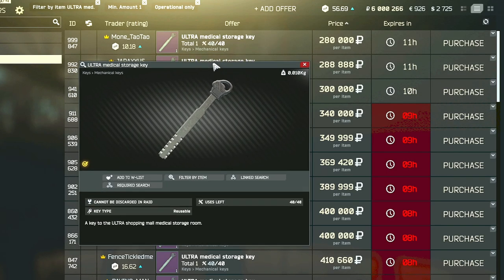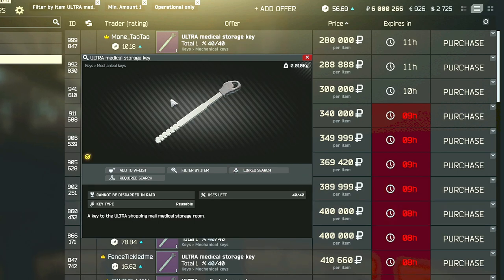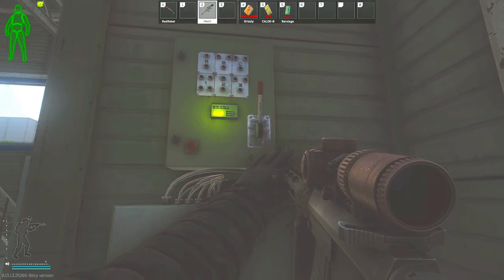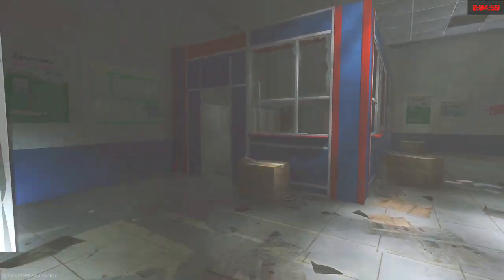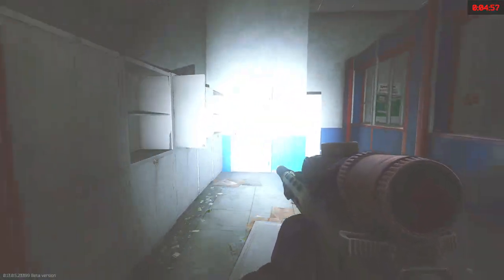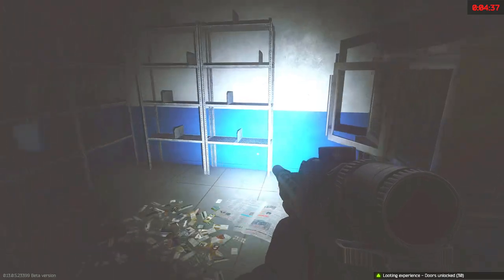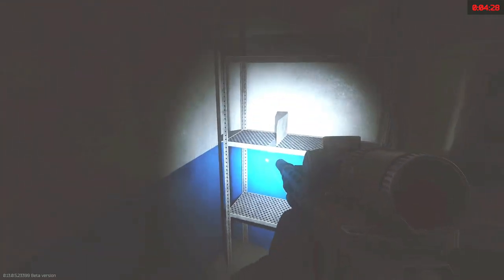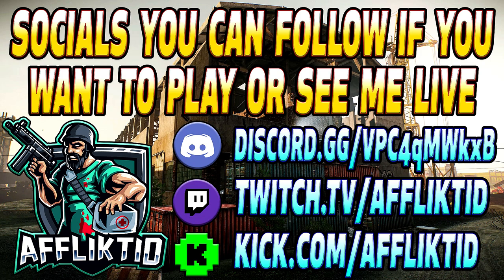ULTRA Medical Storage Key - Key Guide - Escape From Tarkov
This is a Key Guide for The ULTRA Medical Storage Key map Interchange. This key is used for the task House Arrest Part 2 in Escape from Tarkov.

--SOCIALS--